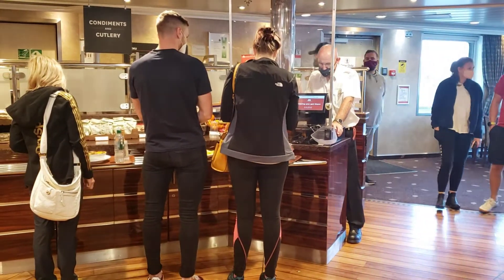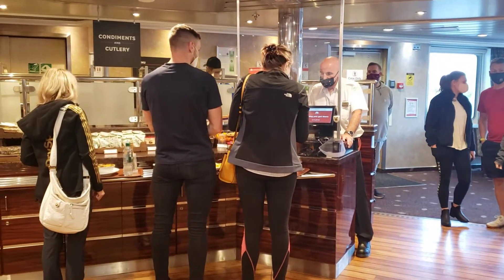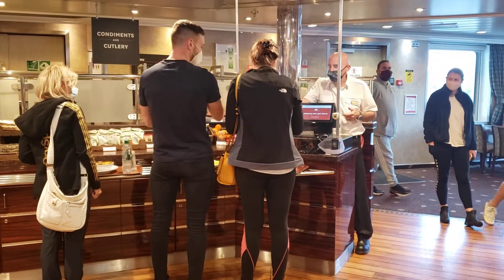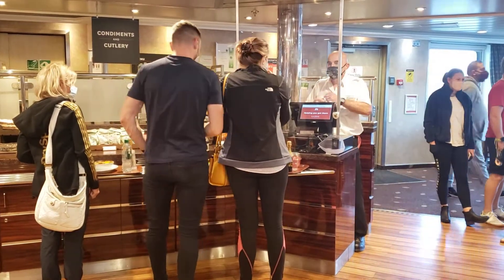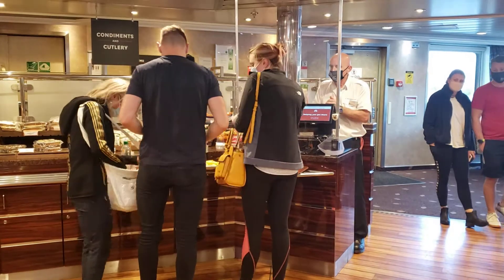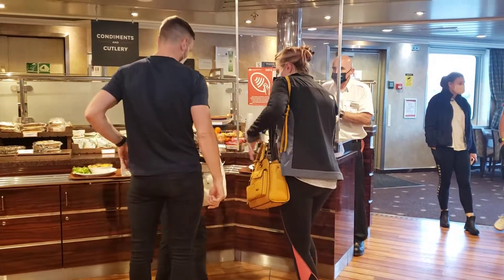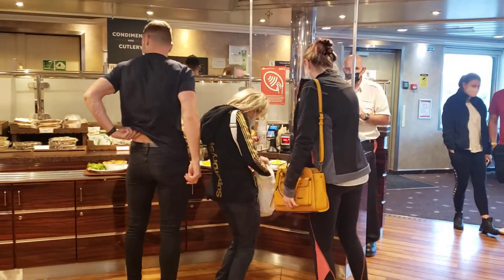On the Ferry to Islay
On the Ferry to Islay.  My step grandson, Thiago, is learning about Ferries, so this video is mainly for him.